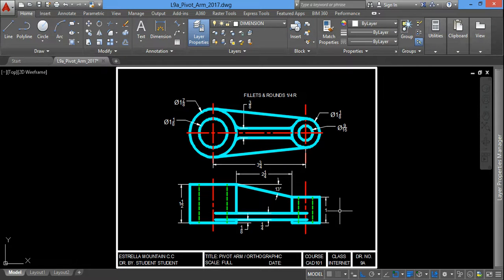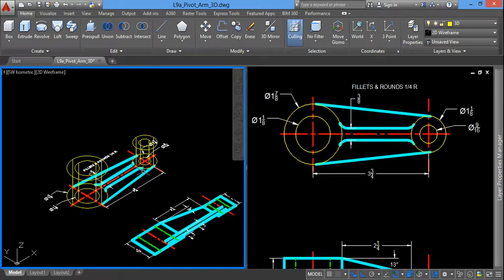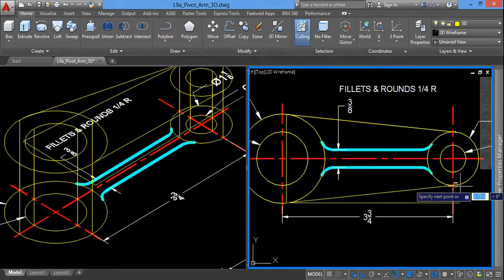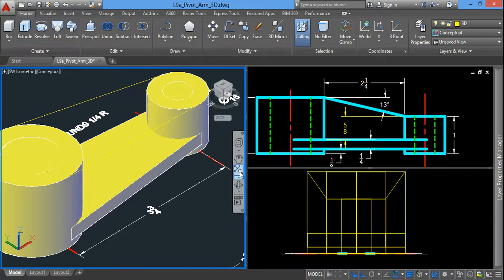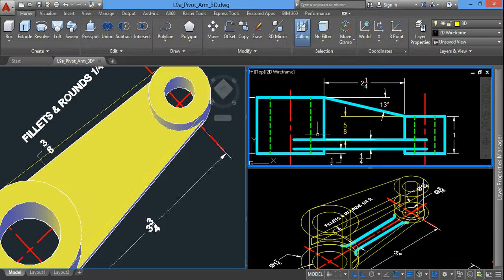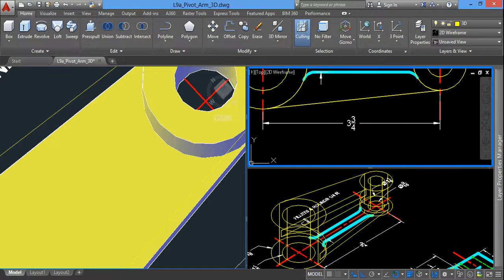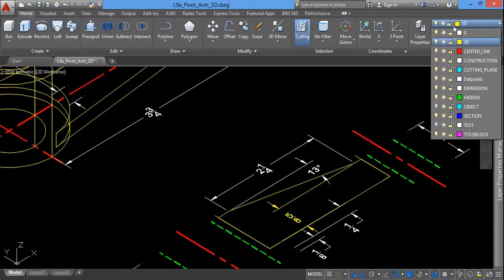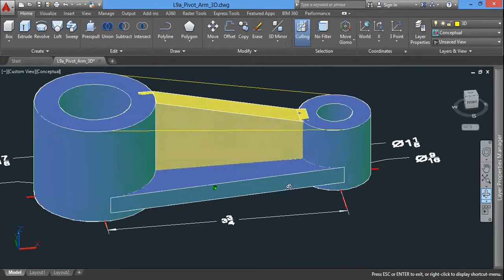Pivot Arm 3D Part 1